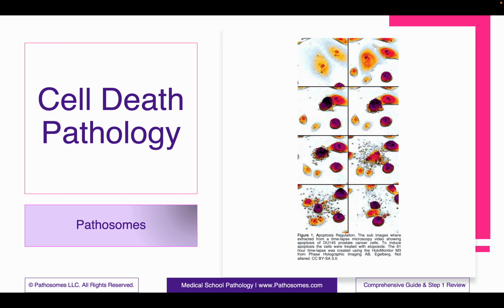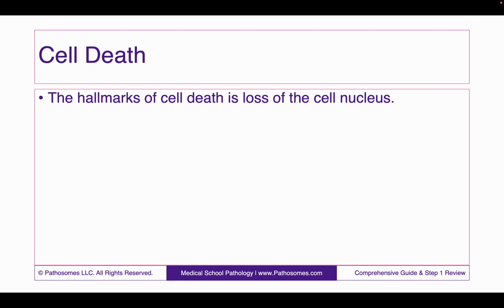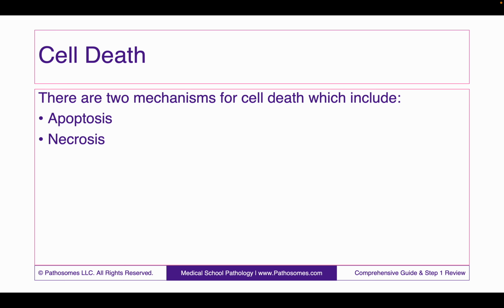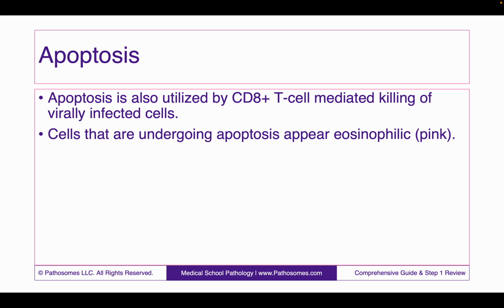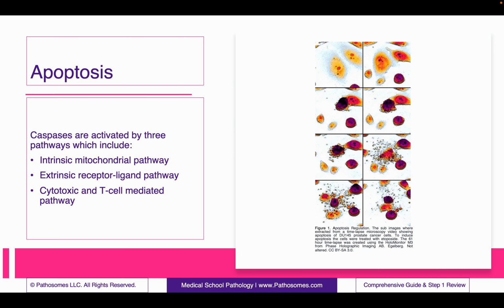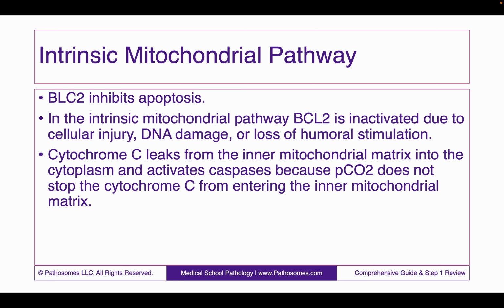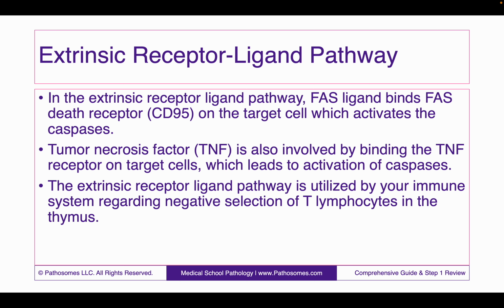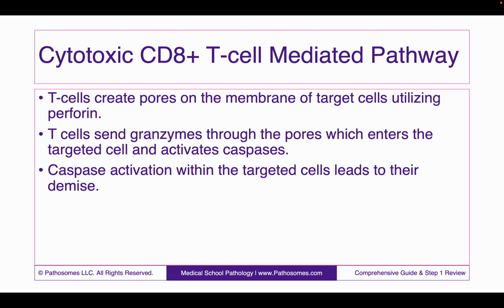Cell Death Pathology | Comprehensive Guide & Step 1 Review | Pathology Step 1 USMLE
This video offers a comprehensive guide to Cell Death Pathology, essential for medical students and USMLE Step 1 review. Learn about the hallmarks of cell death, including nuclear loss mechanisms like pyknosis, karyorrhexis, and karyolysis (1:01).

The discussion then dives deep into the two primary mechanisms of cell death: apoptosis and necrosis (1:49).

Understand apoptosis as programmed cell death, its energy requirements (ATP), and key examples such as embryogenesis and endometrial shedding (2:27).

The video details how caspases mediate apoptosis, breaking down cellular structures (3:16).

Explore the three crucial pathways that activate caspases: the intrinsic mitochondrial pathway, the extrinsic receptor-ligand pathway, and the cytotoxic T-cell mediated pathway (3:53).

Key concepts covered include the role of Bcl-2 in inhibiting apoptosis (4:24), the activation of caspases by cytochrome C leakage (4:57), and the involvement of Fas ligand, TNF receptor, perforin, and granzymes in the extrinsic and cytotoxic pathways (5:40, 6:35).

This pathology lecture provides vital information for excelling in coursework and USMLE Step 1.